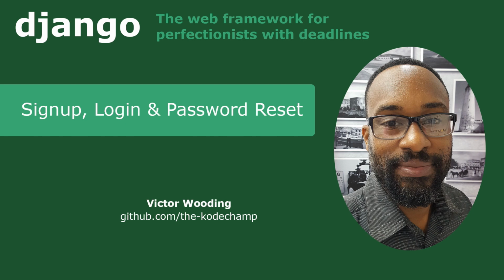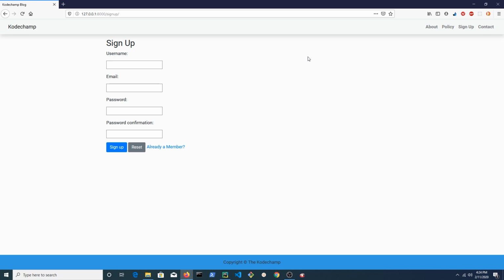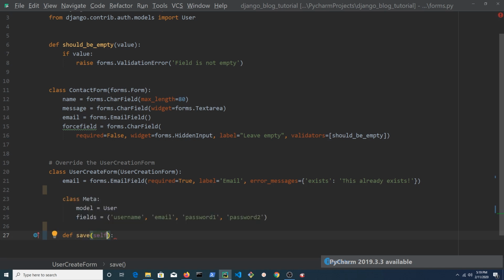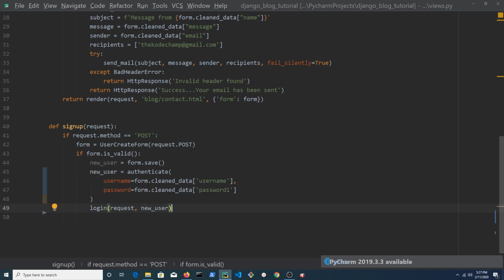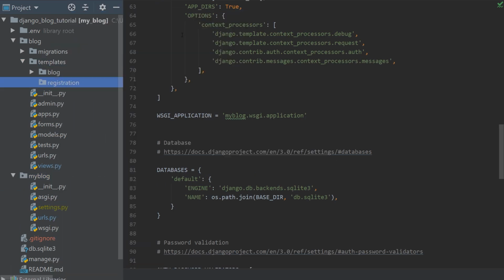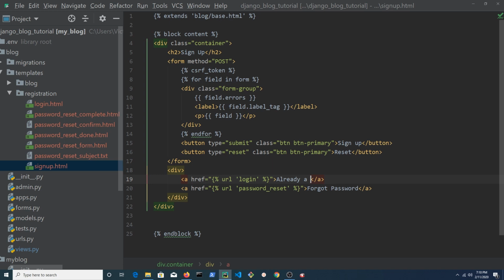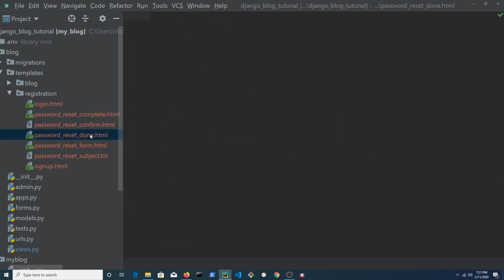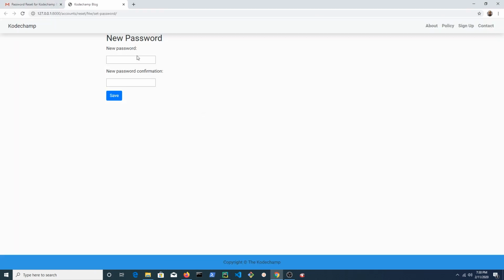Django Signup, Login and Password Reset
Learn Django by building a blog.

Unless you’re planning to build websites and applications that do nothing but publish content, and don’t accept input from your visitors, you’re going to need to understand and use forms.

Django provides a range of tools and libraries to help you build forms to accept input from site visitors, and then process and respond to the input.

Django comes with a user authentication system. It handles user accounts, groups, permissions and cookie-based user sessions. This section of the documentation explains how the default implementation works out of the box, as well as how to extend and customize it to suit your project’s needs.

[Time Stamps]
00:00:00 Introduction
00:00:26 Prerequisites
00:00:52 What you will build
00:03:45 Creating a Custom UserCreationForm
00:06:30 Signup Function
00:08:30 Configuring Paths
00:09:33 Creating HTML files for Authentication
00:10:01 Login
00:11:34 Signup
00:12:40 Password Reset
00:13:09 Password Reset Confirm
00:14:02 Password Reset Done

00:14:38 Password Reset Form
00:15:02 Password Reset Subject
00:15:08 Testing